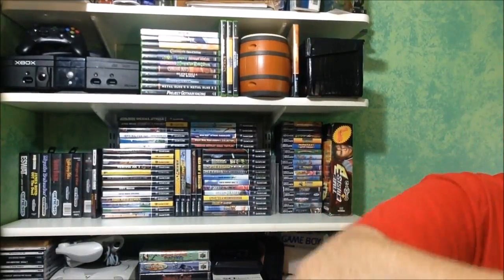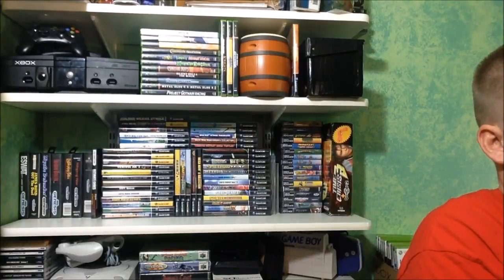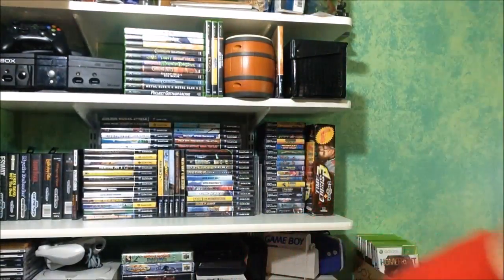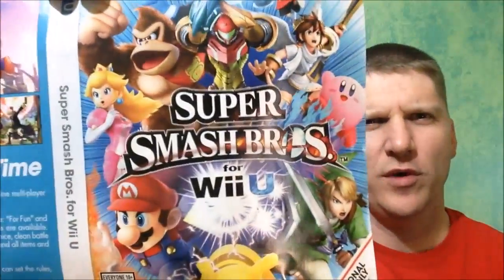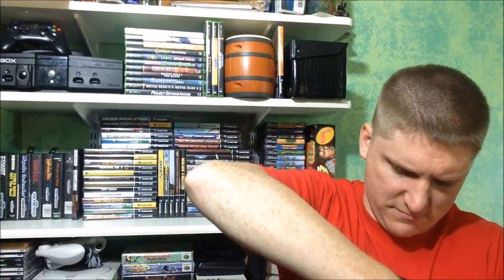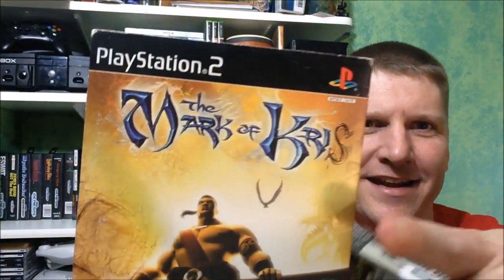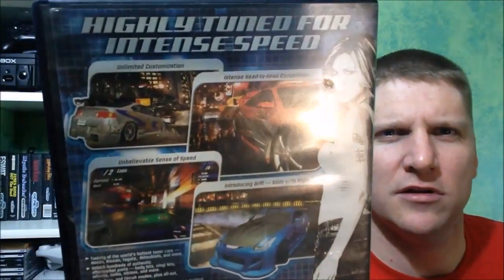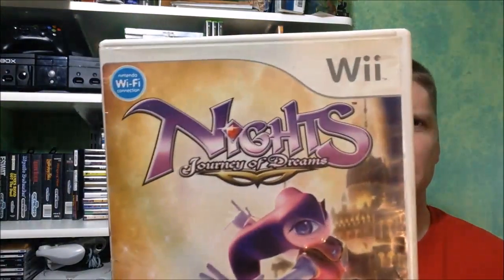O&E #10 - Package from Joey Maiuri!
A few weeks ago I sent fellow You Tuber and GameCube enthusiast Joey Maiuri a copy of Shadow the Hedgehog for his collection. When I got hoe today there was a package from Joey, let's see what's inside.

Thanks again Joey, you really didn't have to send me anything back.

Don't forget to check out Joey's channel
Joey Maiuri